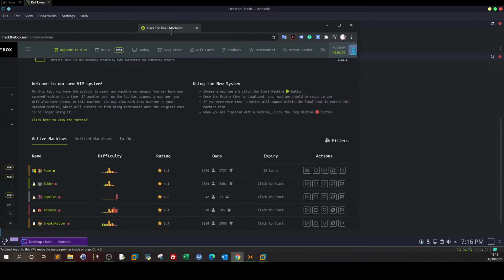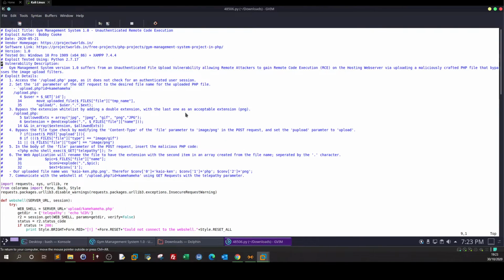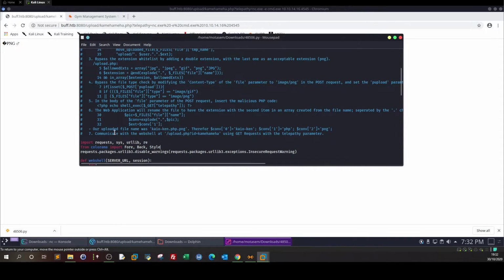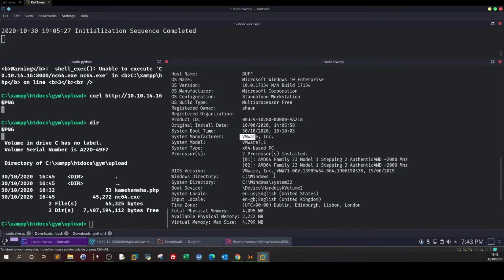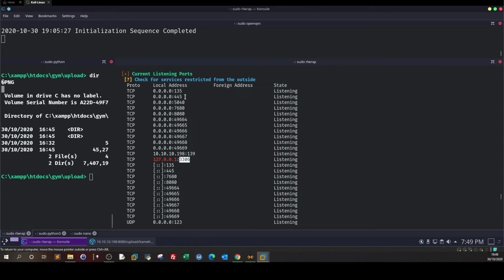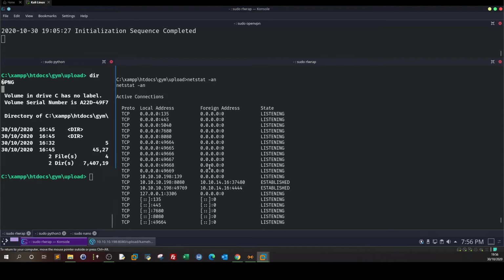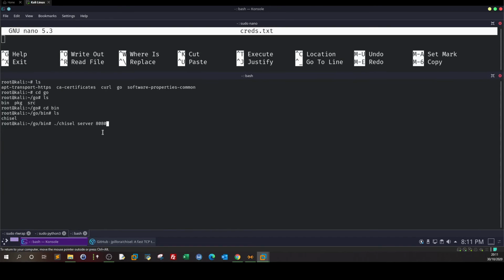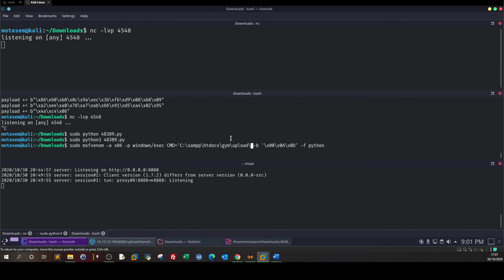Windows 10 Enterprise Buffer OverFlow | CTF Walkthrough